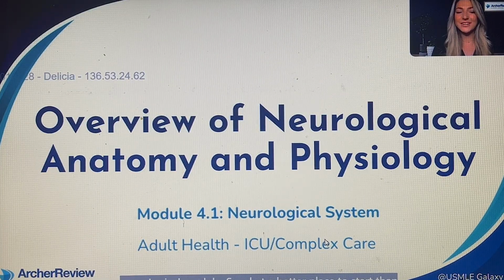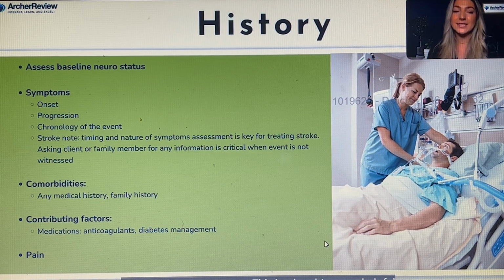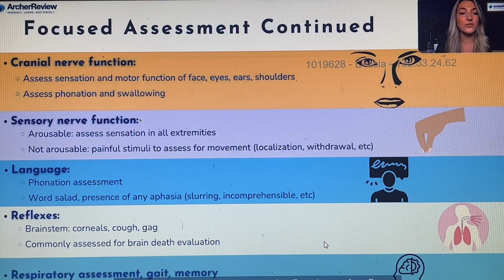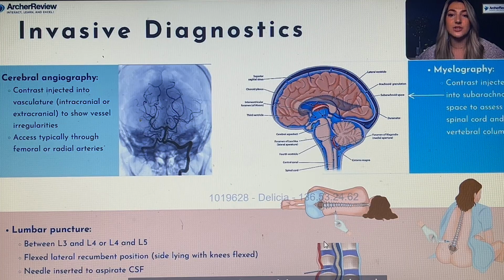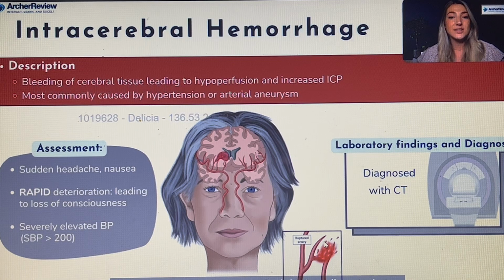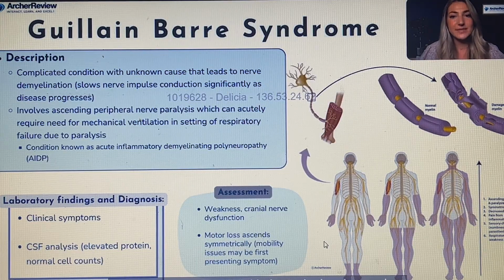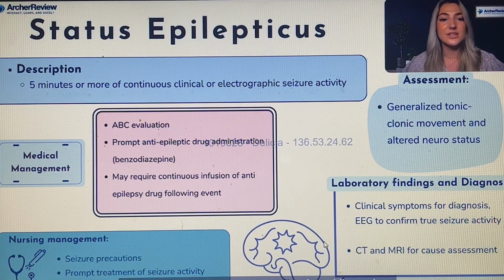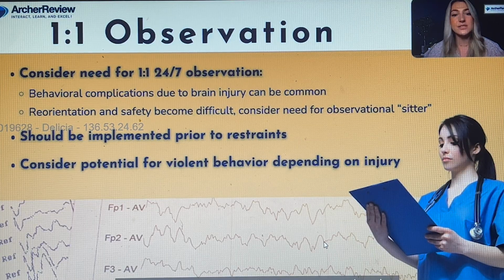The Nurse Doctor